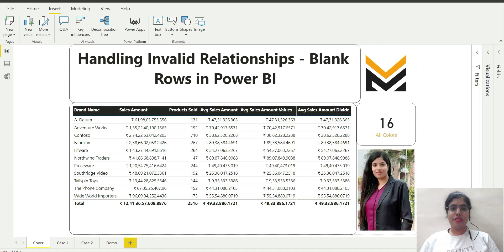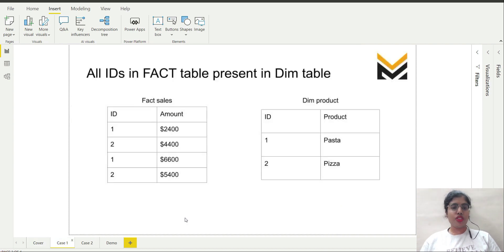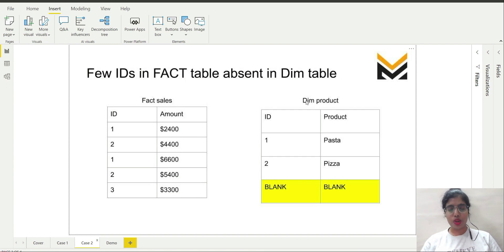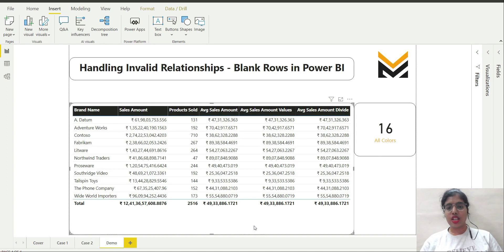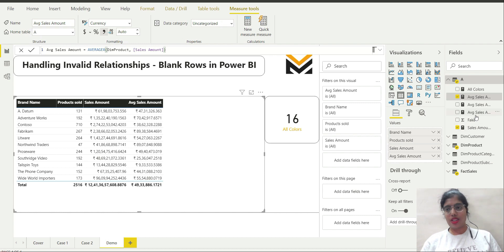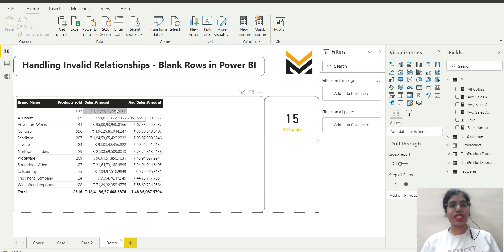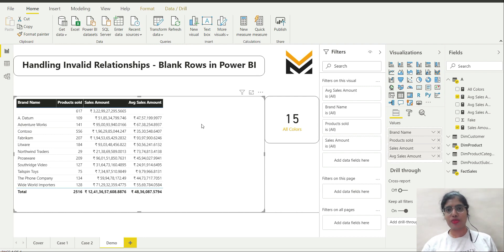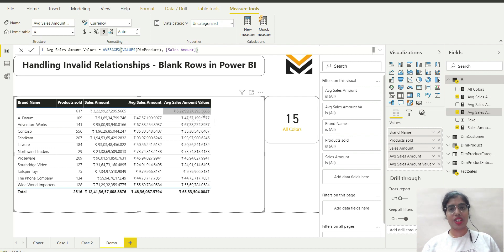Handling invalid relationships in Power BI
Hi All,
In this video, we will learn how to handle invalid relationships (blank rows) in Power BI using DAX. The topics covered in this video are:
- Overview
- Case 1: Ideal case - only valid relationships
- Case 2: Invalid relationships (blank rows)
- Case 3: Demo - DAX measures and Power Query
Formulae for DAX measures:
- Sales Amount = SUMX(FactSales, FactSales[SalesAmount])
- Avg Sales Amount = AVERAGEX(DimProduct, [Sales Amount])
- Avg Sales Amount Values = AVERAGEX(VALUES(DimProduct), [Sales Amount])
- Avg Sales Amount Divide = DIVIDE([Sales Amount], DISTINCTCOUNT(FactSales[ProductKey]))
- All Colors = COUNTROWS(ALL(DimProduct[ColorName]))